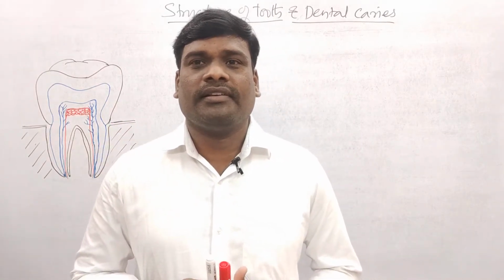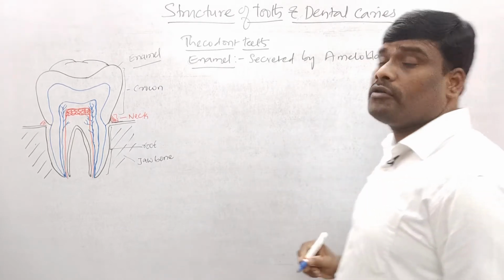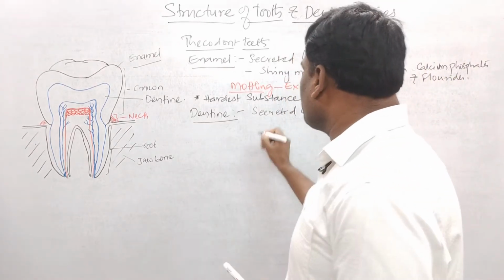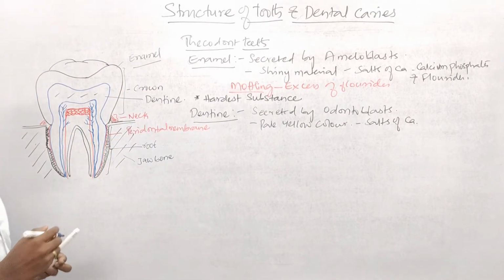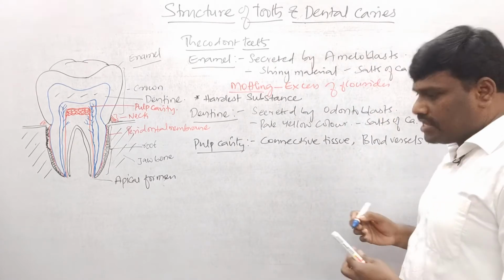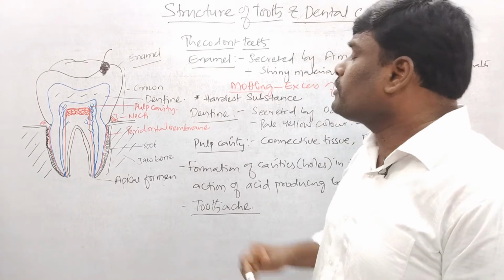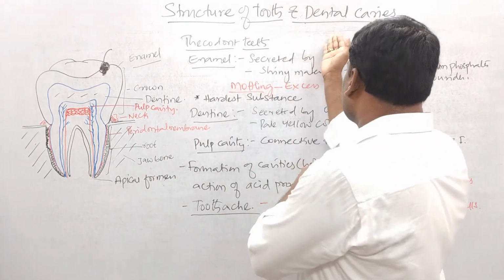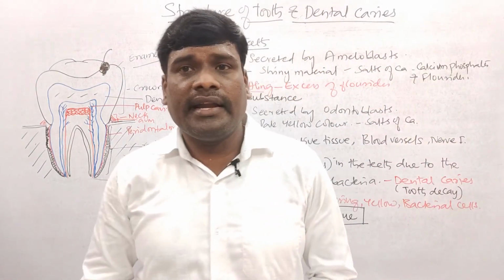Class-X || Biology || Structure of tooth and dental caries by Mallesh sir